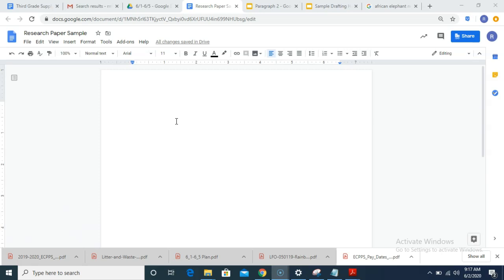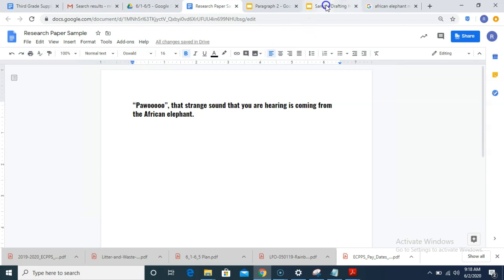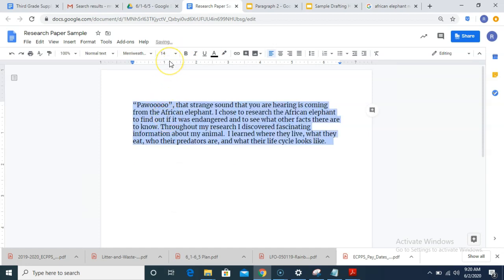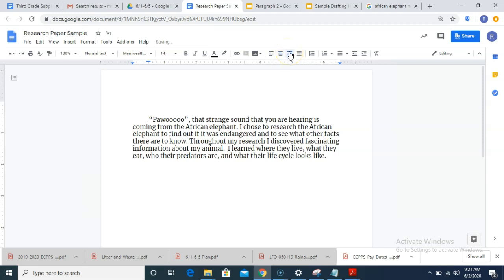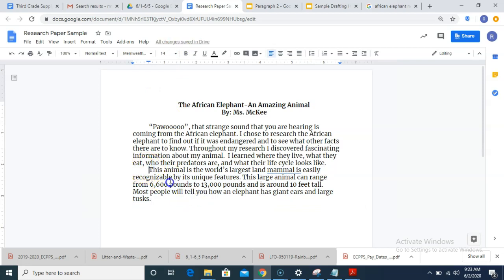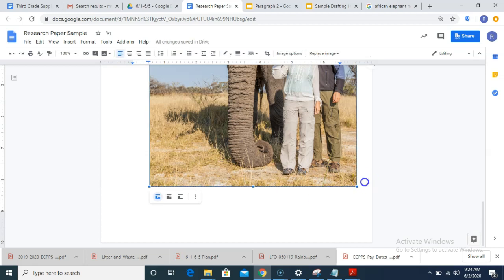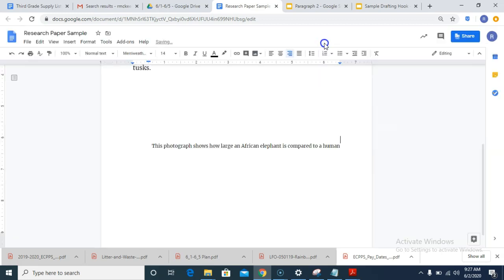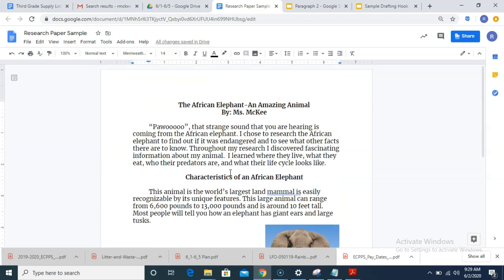Composing paper in google docs